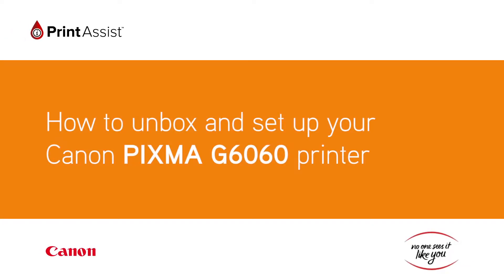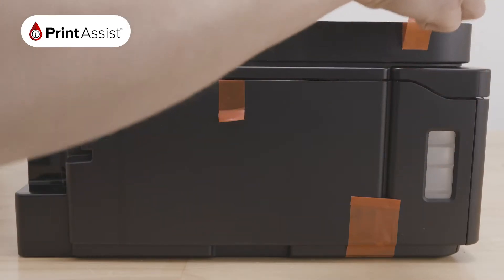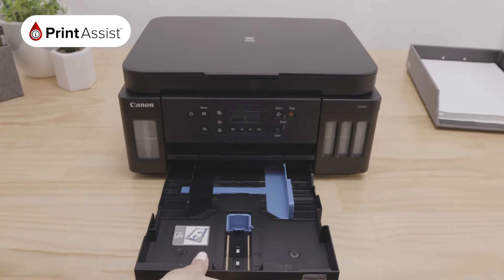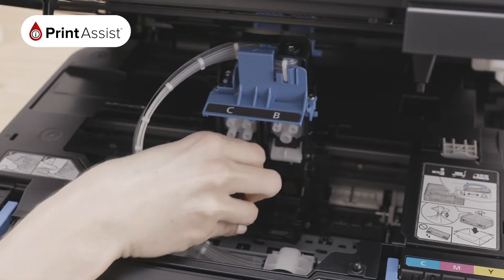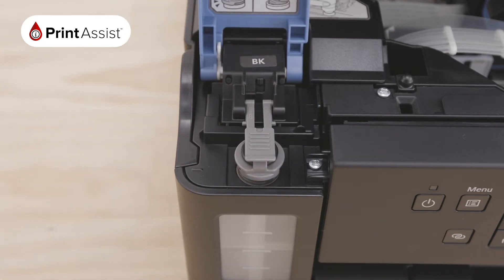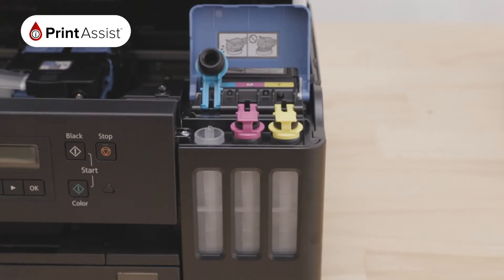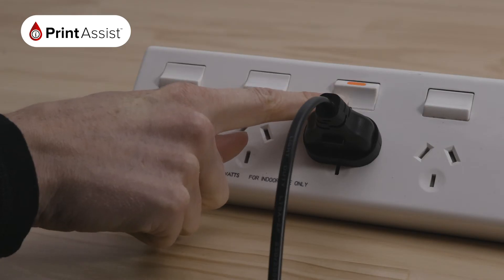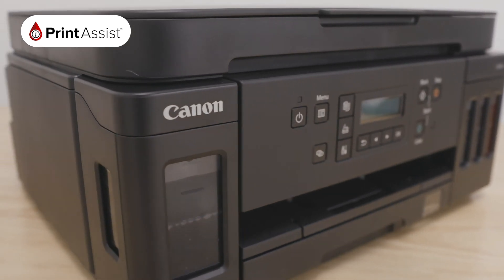How to unbox and set up the Canon PIXMA G6060 MegaTank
In this tutorial, we'll go through the steps you'll need take to get the Canon PIXMA G6060 MegaTank out of its box, powered on, and ready to connect to your devices.